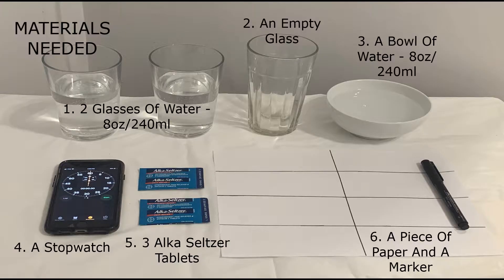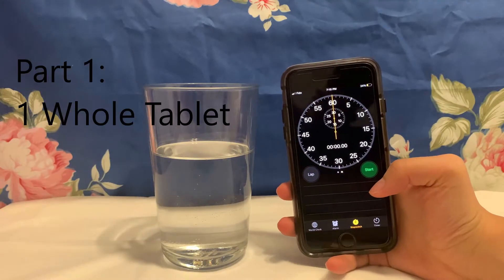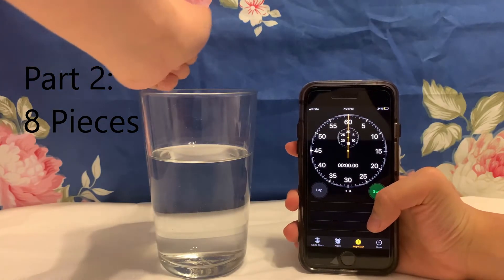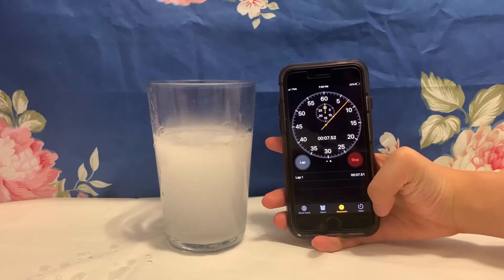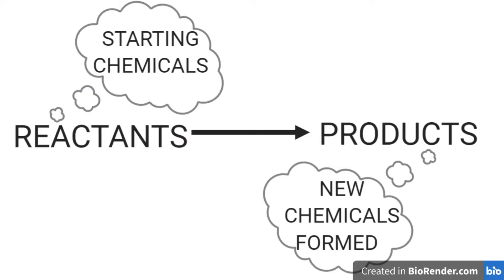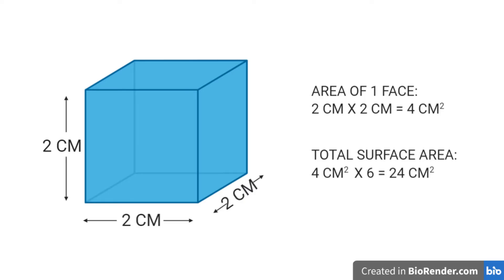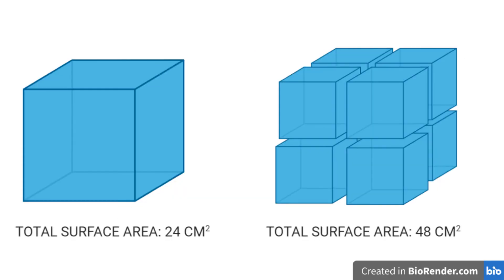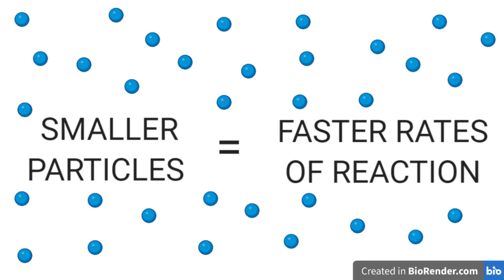Alka Seltzer Reaction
In today’s experiment we have one of our volunteers, Tuong, show us how the size of a particle affects the rate of its reaction using Alka Seltzer tablets. When these tablets are placed in water, it dissolves and releases bubbles filled with carbon dioxide. To make the tablets dissolve faster, you can break the Alka Seltzer tablets into smaller pieces. For this experiment you will need 2 glasses filled with 240ml/80z of water, an empty glass, a bowl filled with 240ml/8oz of water, a stopwatch, 3 Alka Seltzer tablets, a piece of paper and a marker. You can skip ahead to 1:20 to jump straight into the experiment!